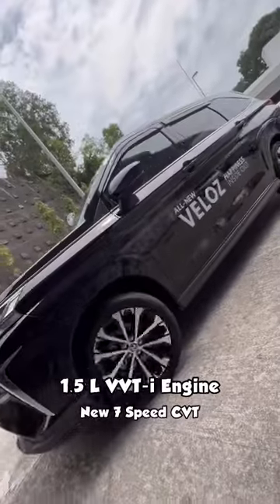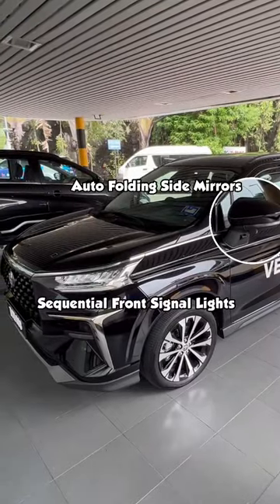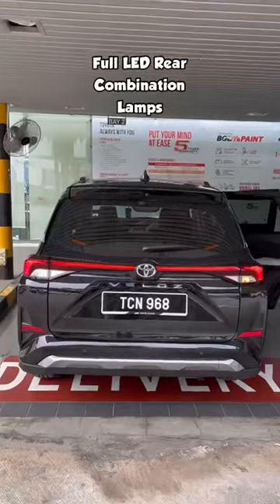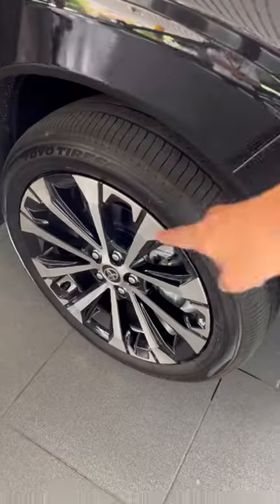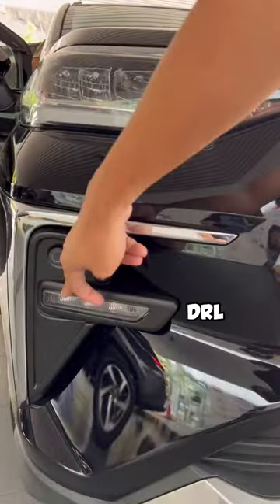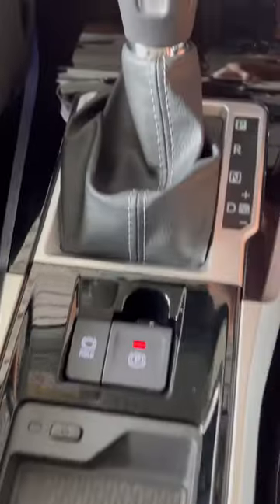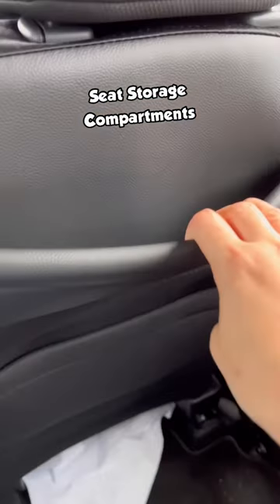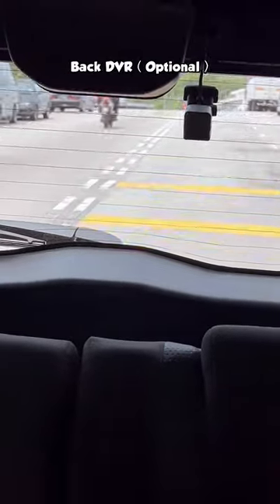BRAND NEW TOYOTA VELOZ 2022 IN MALAYSIA🇲🇾 | Quick Look!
Here’s a quick look at the ALL-NEW Toyota Veloz that will be replacing the Toyota Avanza in Malaysia. In person this car looks & drives great! Only a few questionable missing features like… aircon mode/ no lights for vanity mirrors etc… For RM 20k more than the Perodua Alza.. is it worth it?

Body Shaking Party by Alexey Anisimov